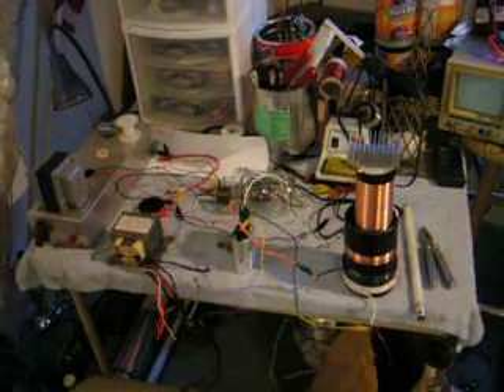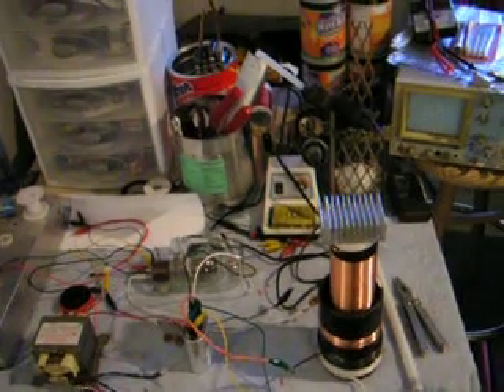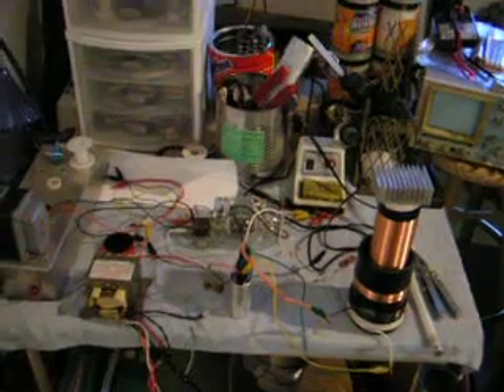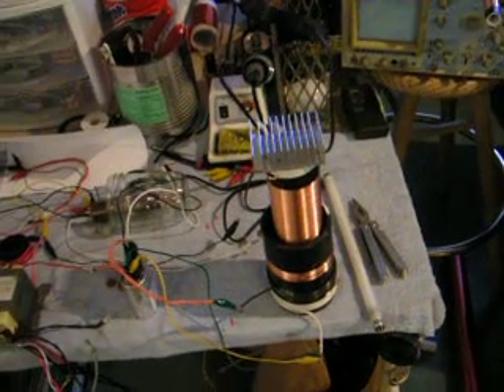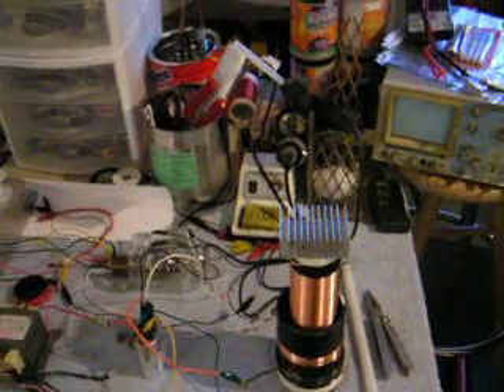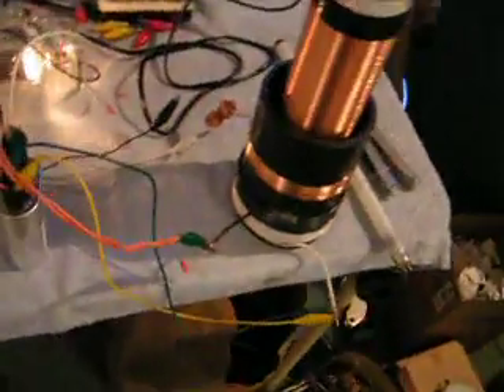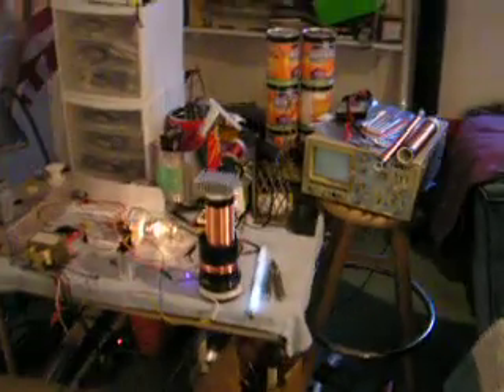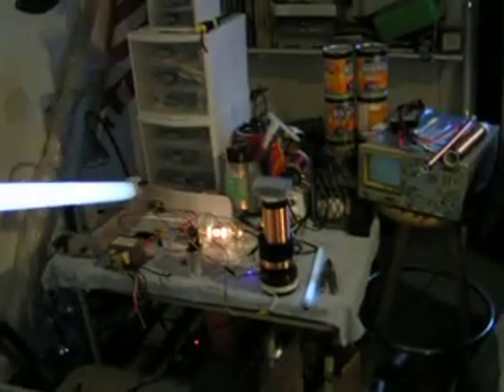Vacuum Tube Tesla Coil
This is a newly finished VTTC, using a vacuum tube that Jake A sent me. It took me a couple of days to get the whole thing finished and running. I finally finished it last night at about 1:30 in the morning - I was so excited! I hope ya enjoy the video! P.S. thanks for the 811A, Jake! It works great! Also thanks for the filament transformer!